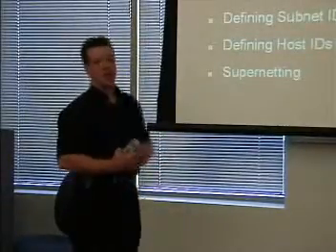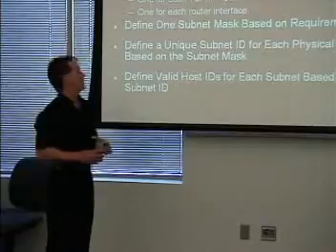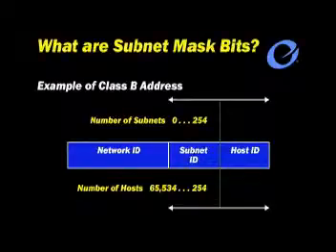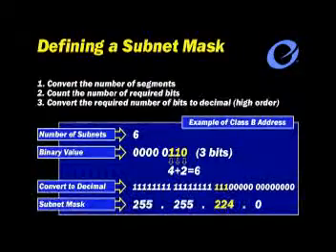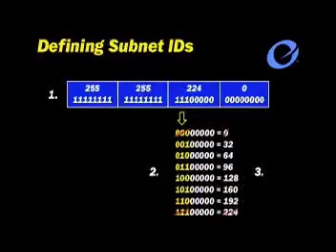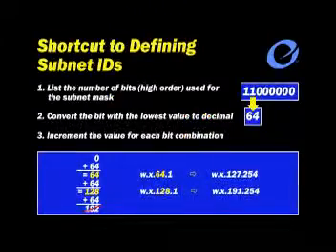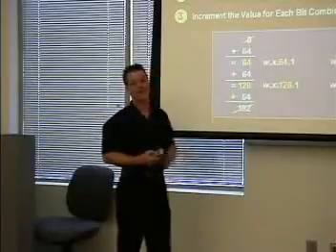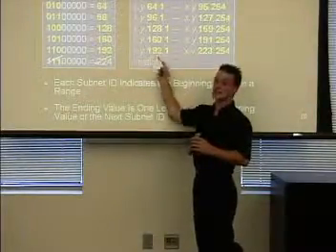Efficient Networks TCP/IP Class Chapter 4